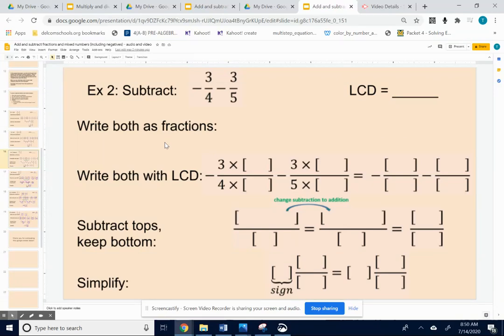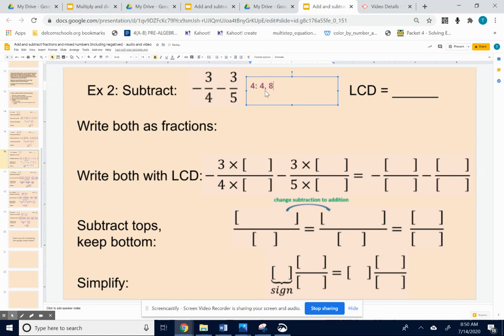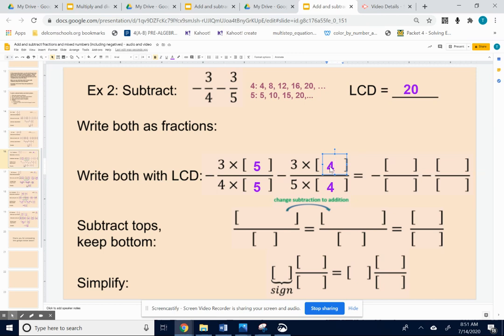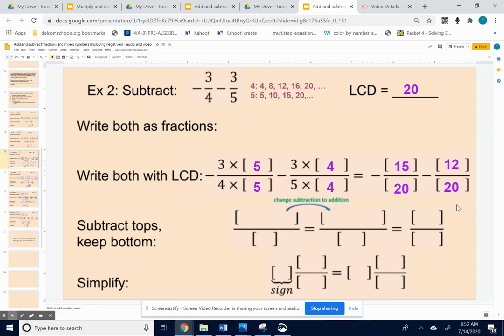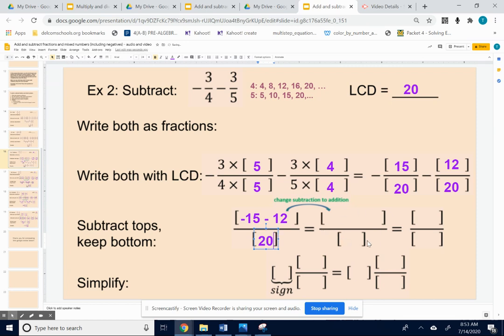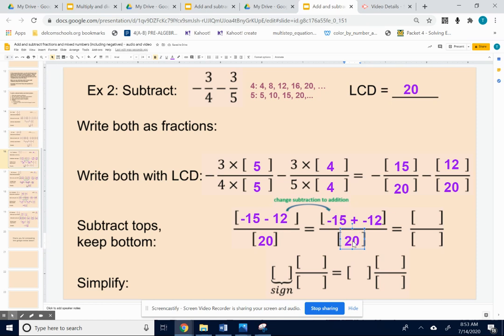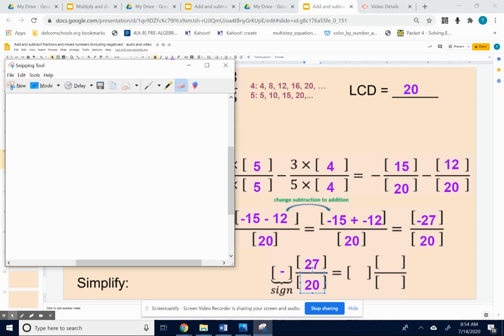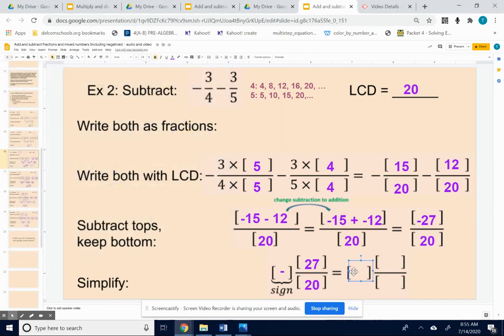google slides ex 2 add fractions